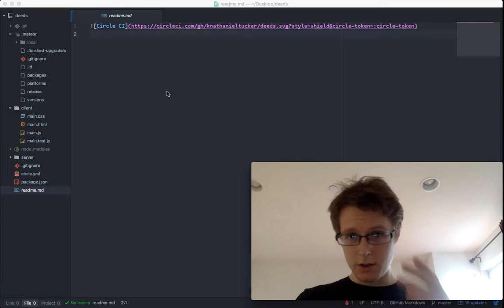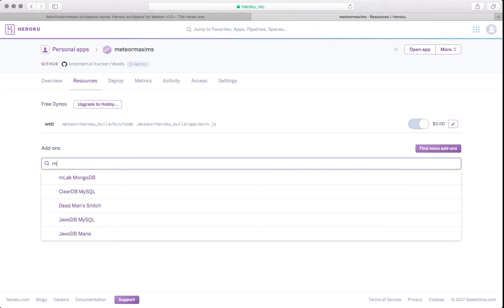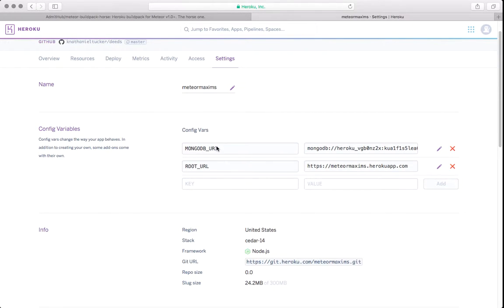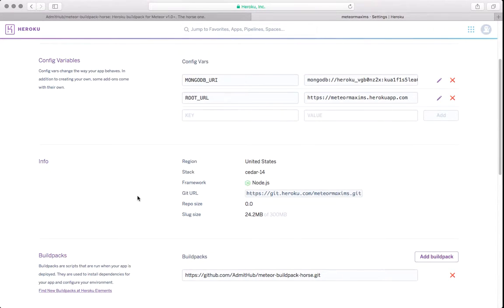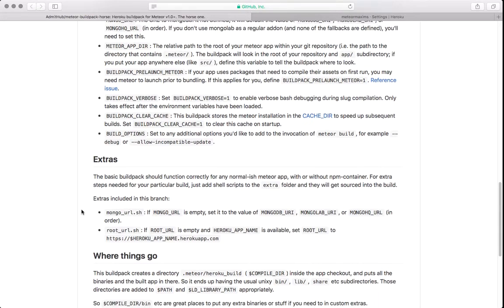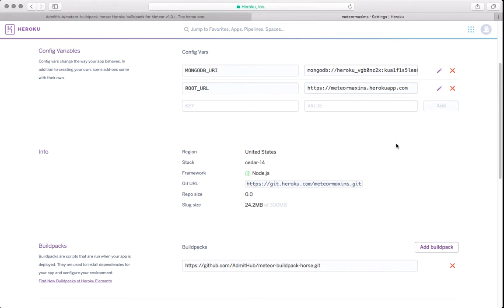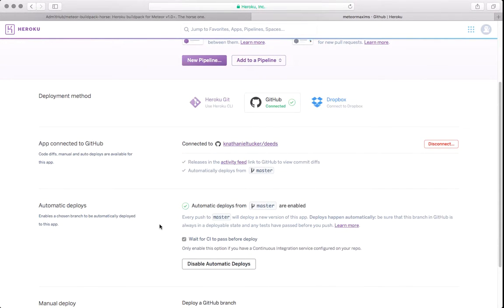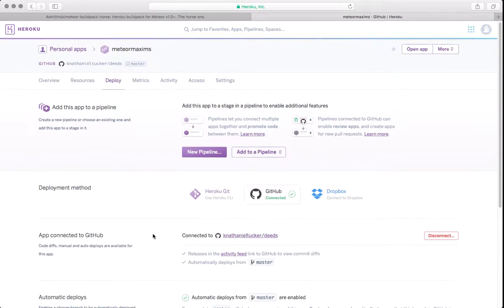Meteor Maxims- Chapter 2: Continuous Deployment with Heroku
I start off by showing how to set up a Heroku account that is linked to a Github project, how it looks when linked and how to turn on Continuous Deployment. I then show some steps to customize Heroku's deployment for Meteor.